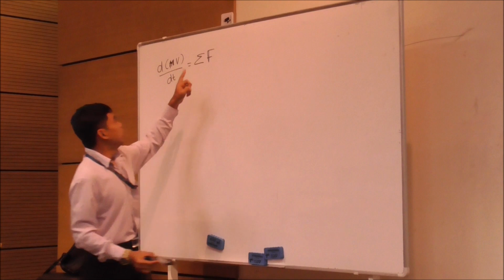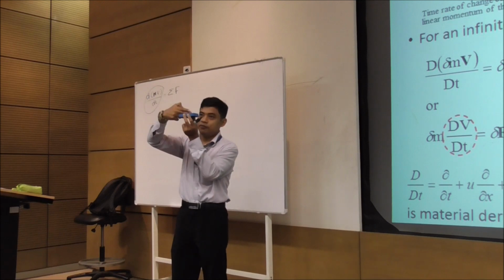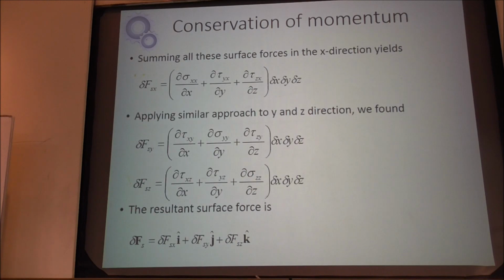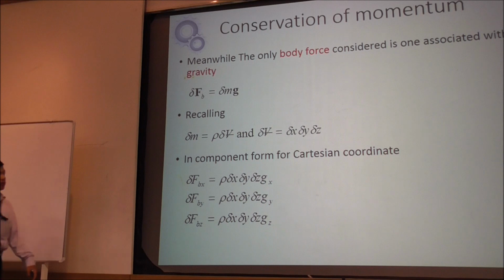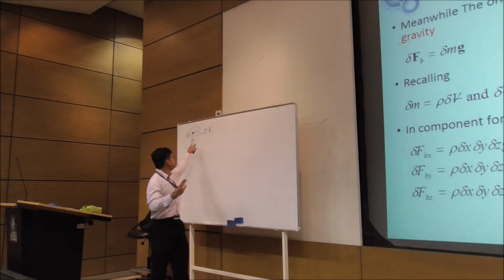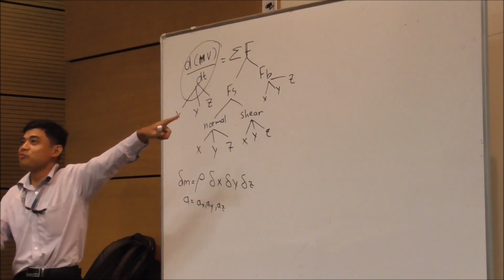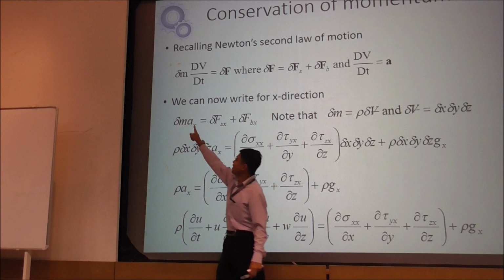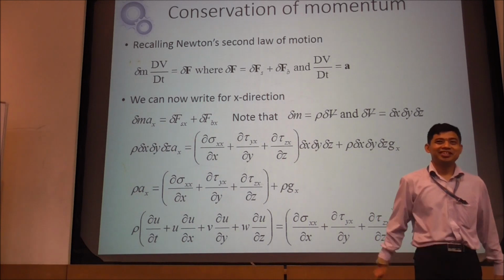Lecture 3 Part 1: Introduction to Navier Stokes